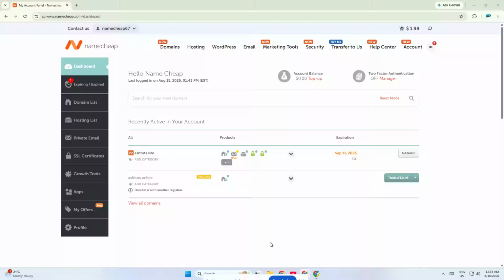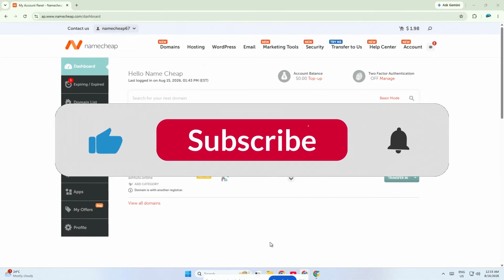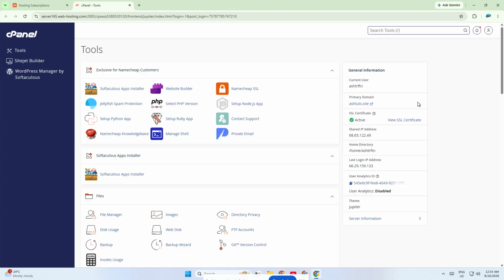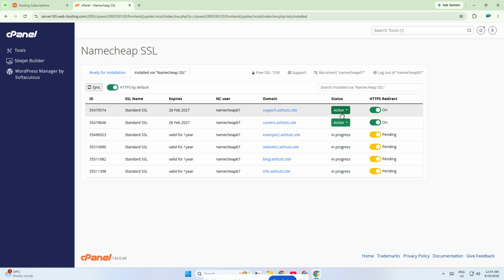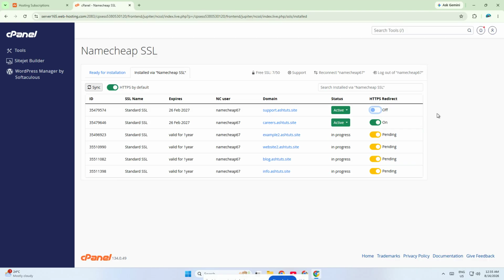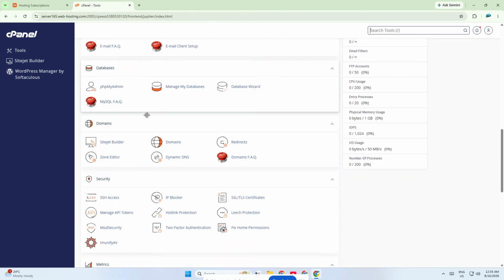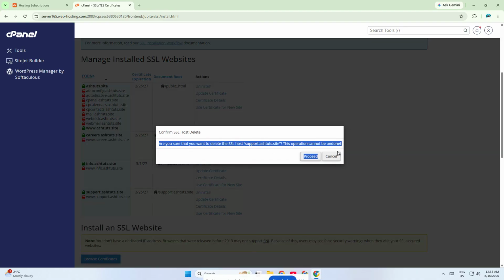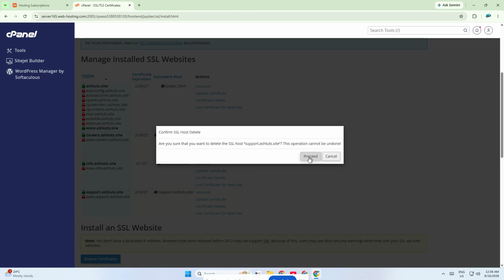How To Remove Namecheap SSL Certificate From Your Website (Easy Guide)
Learn how to remove a Namecheap SSL certificate from your website, disable HTTPS Redirect in the Namecheap SSL plugin, and uninstall the certificate in cPanel.

🕚Timestamps:
0:00 Introduction
0:19 Log In To Namecheap And Open cPanel
0:41 Open Namecheap SSL In cPanel
1:03 Check SSL Status For Your Domain
1:20 Disable HTTPS Redirect If Needed
1:49 Open SSL/TLS Certificates In cPanel
2:10 Go To The Installations Section
2:28 Uninstall The Domain Certificate
2:46 Confirm The Removal And Check Your Site

✍️What You'll Learn In This Video:
• How To Access Namecheap SSL Settings In cPanel
• How To Check Your Domain SSL Status
• How To Disable HTTPS Redirect In Namecheap SSL
• How To Remove An Installed SSL Certificate In cPanel
• How To Use The Installations Section To Uninstall Certificates
• How To Confirm SSL Removal Safely

💡Pro Tips:
• Disable HTTPS Redirect only if you want to stop forced HTTPS, not remove the certificate itself.
• Use cPanel’s SSL/TLS Certificates area when you need to uninstall an installed certificate.
• After removing SSL, test your site in a private browser window to confirm the result.
• Remember that uninstalling in cPanel may disable the certificate while still leaving it stored in the panel.
• If you use shared hosting, check Namecheap’s SSL plugin first before making deeper changes.